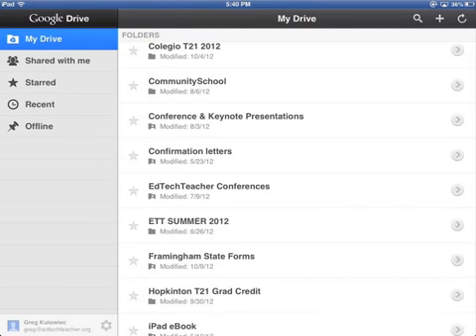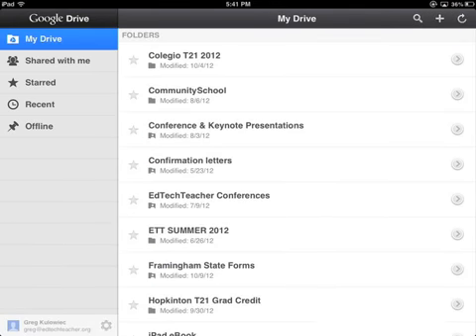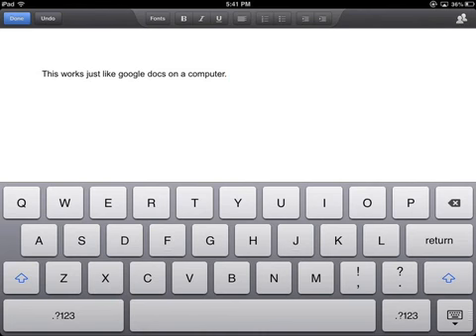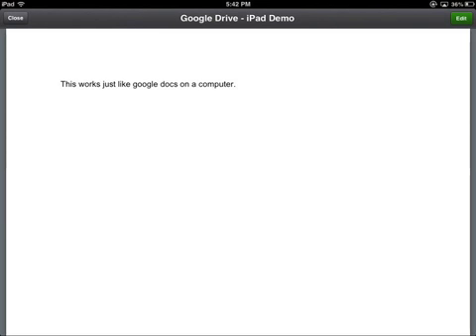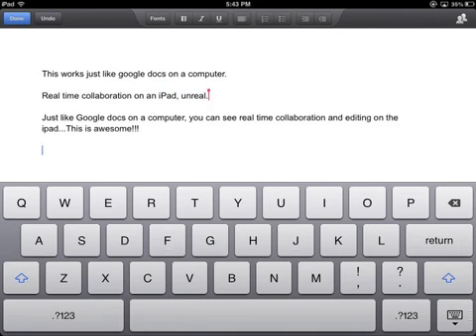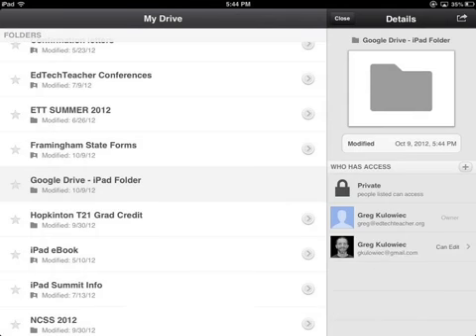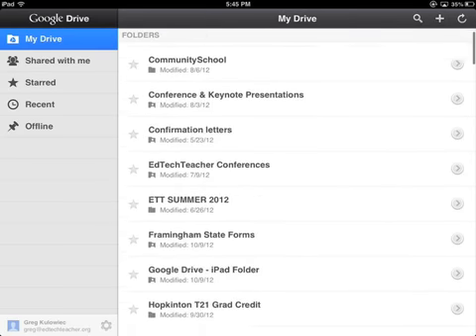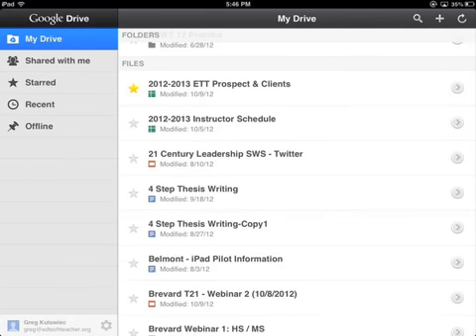Google Drive on an iPad